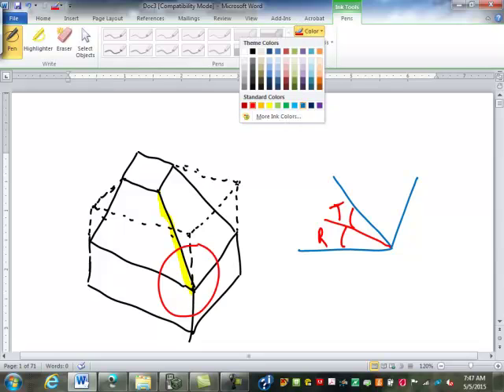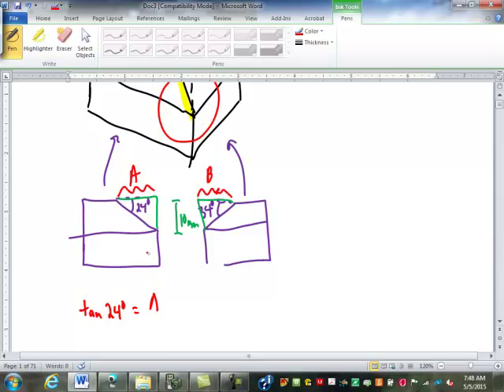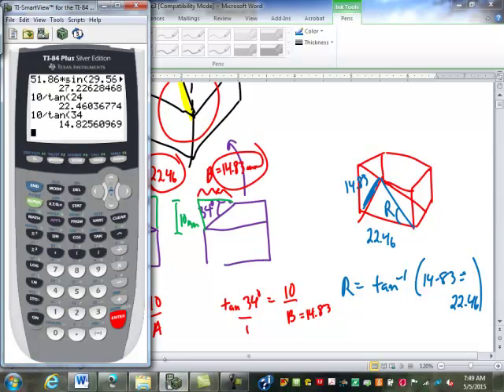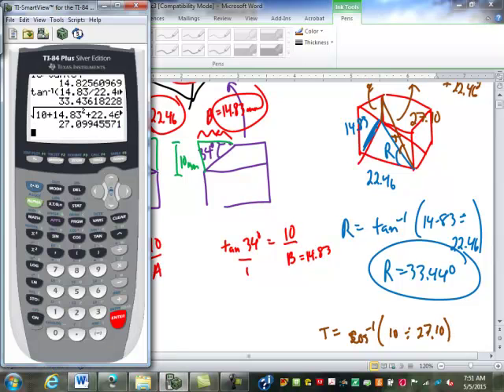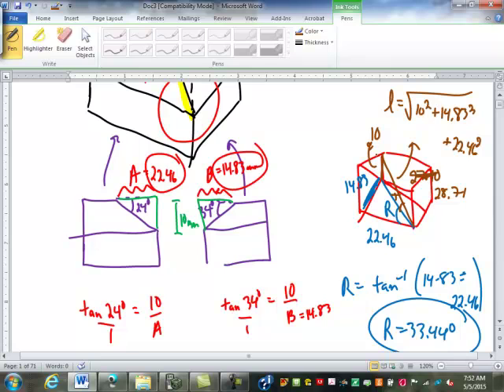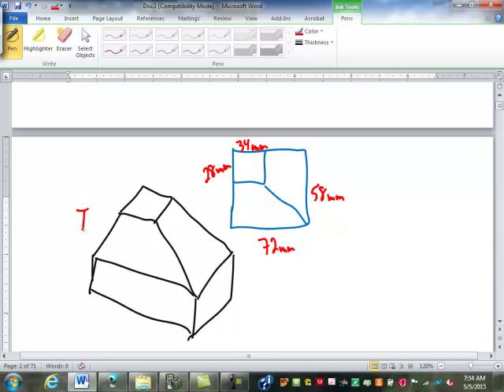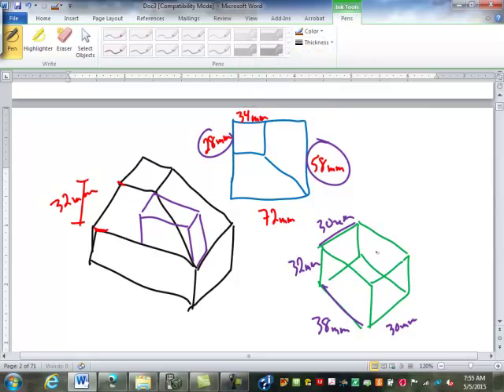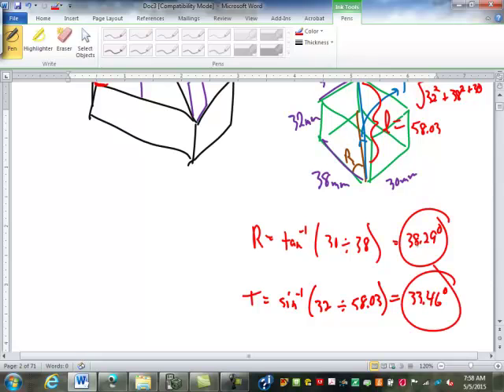Day 46 Intersection of Angular Surfaces